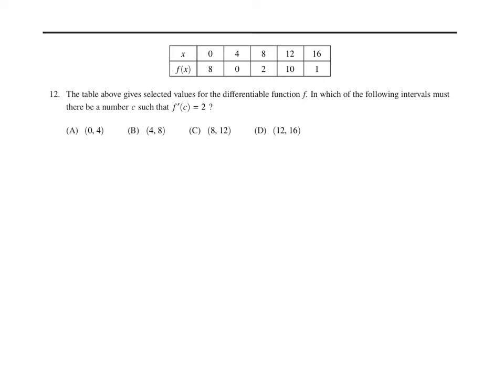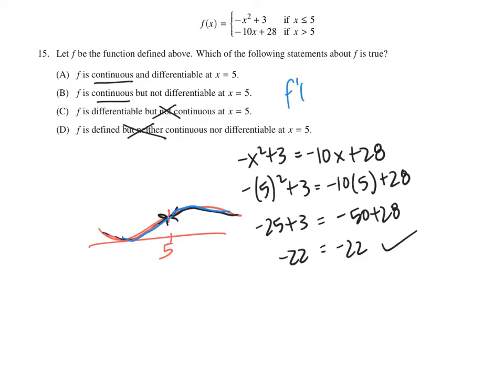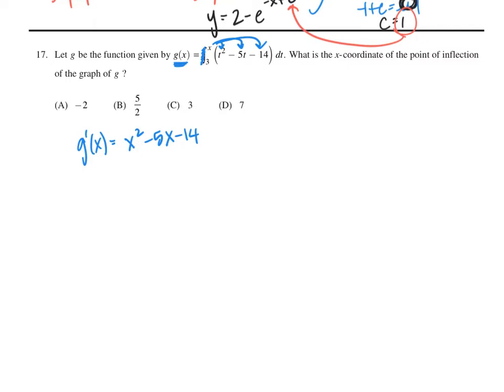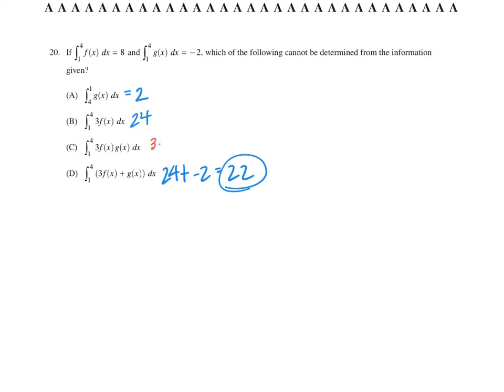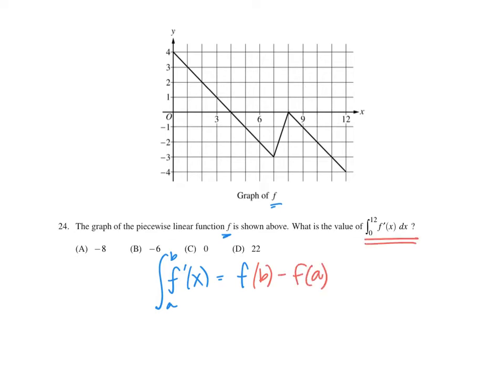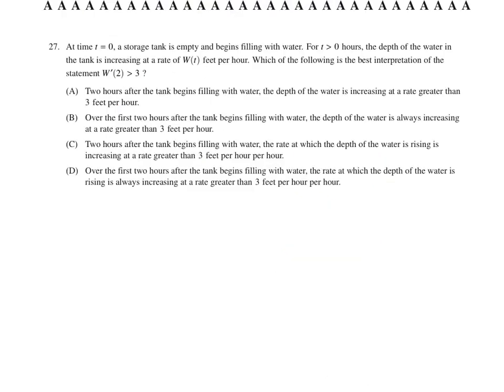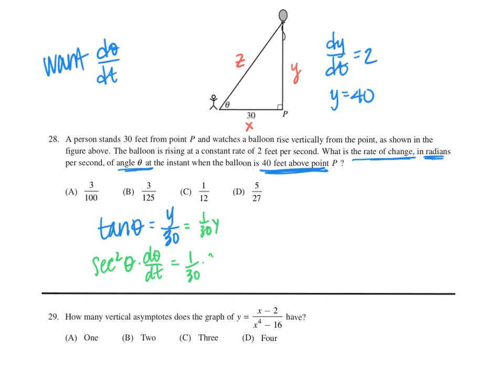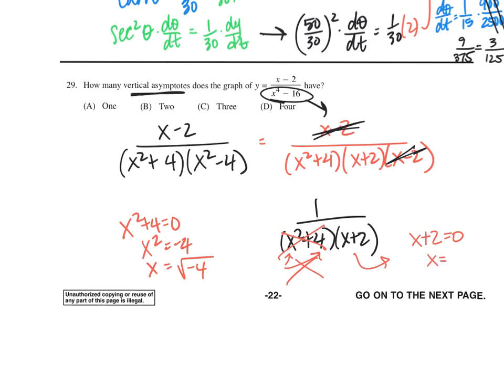2019 AP Test #12 #30